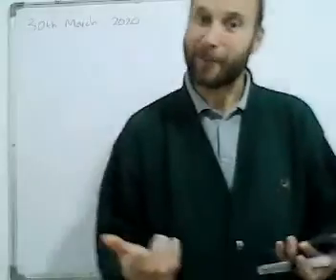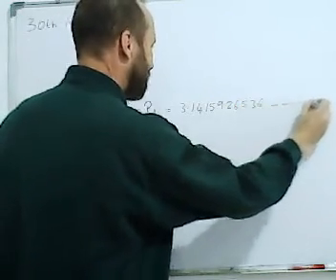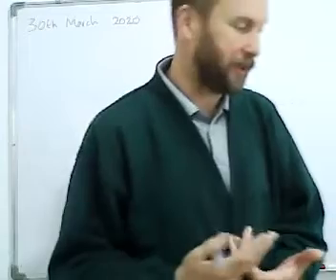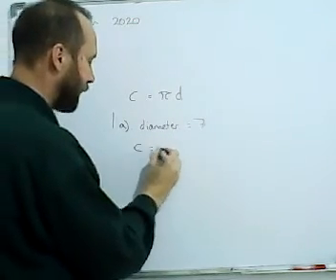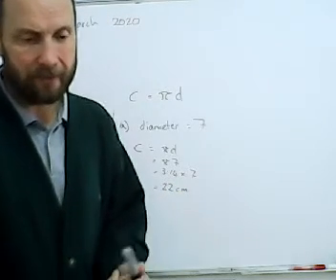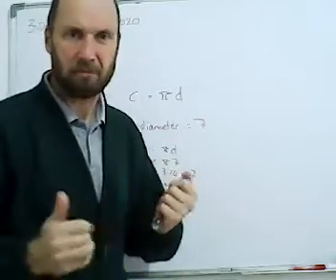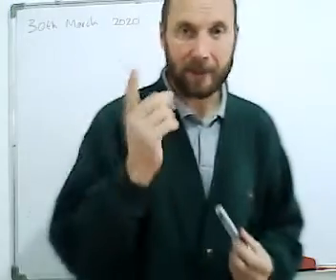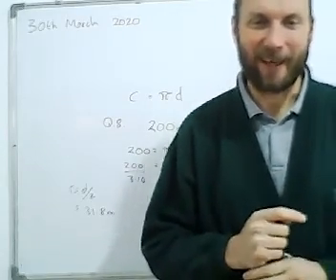30_3 Pi